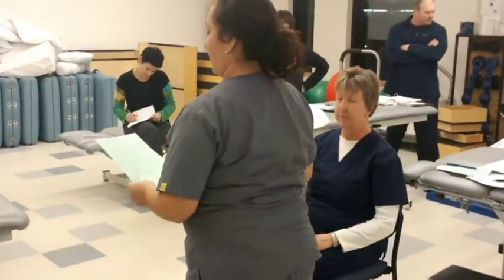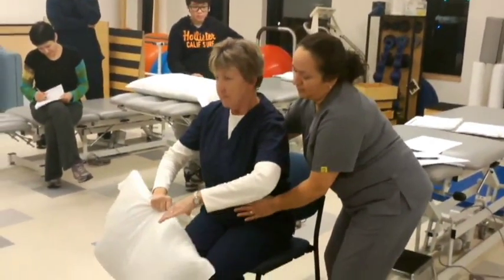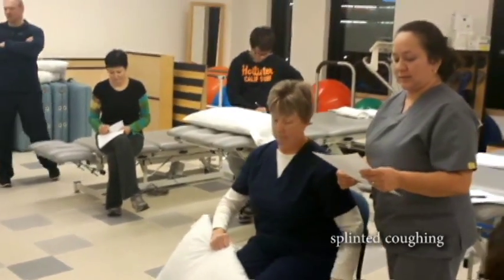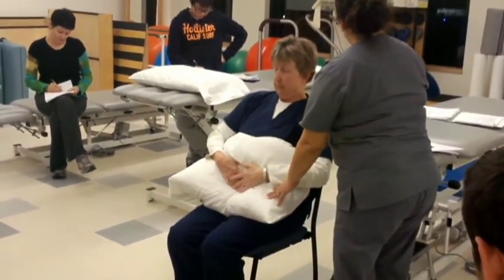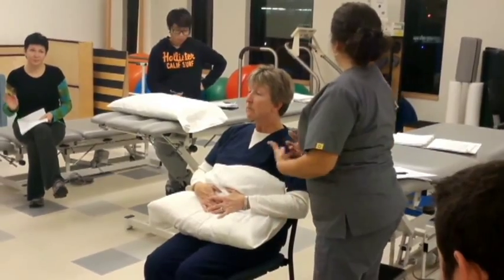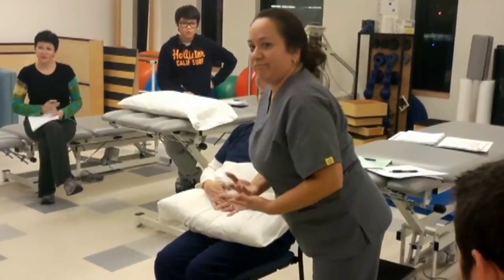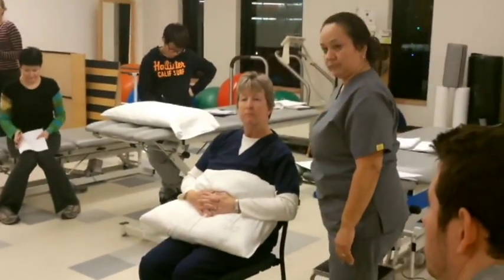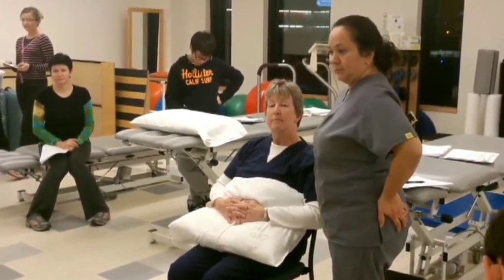assisted coughing and splinted coughing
2.Diaphramatic breathing and accessory muscle training.3. Pused lip breathing & cough training

Demonstrate and perform splinted, protected coughing with your lab partner while sitting in a chair with a back rest or supine. Use a pillow or a folded towel/sheet to provide "protection/splint" to the abdomen.